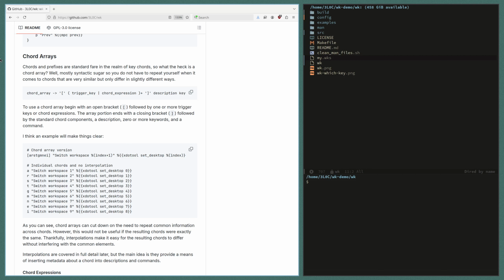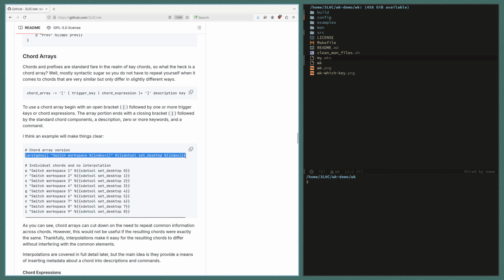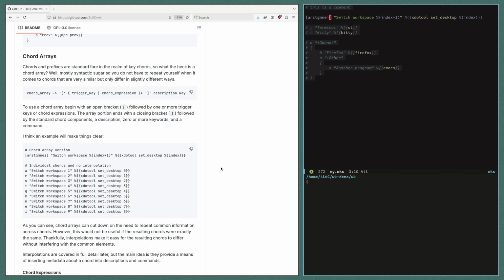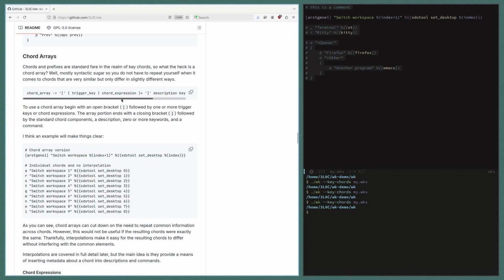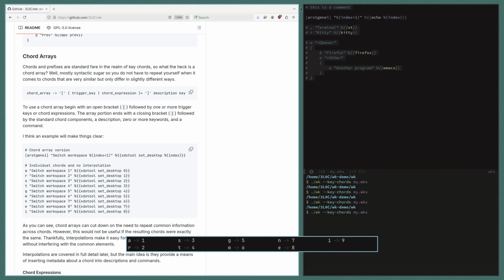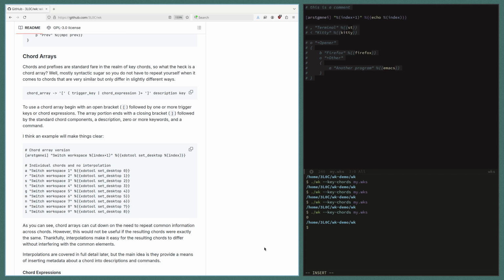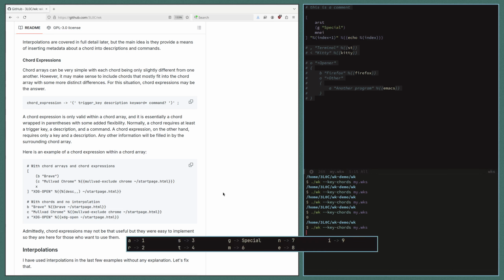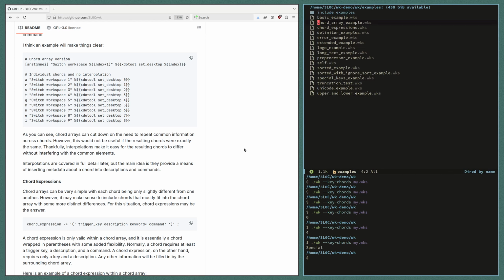wk - chord arrays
This is the third video in the advanced wk video series. This video covers the use of chord arrays.